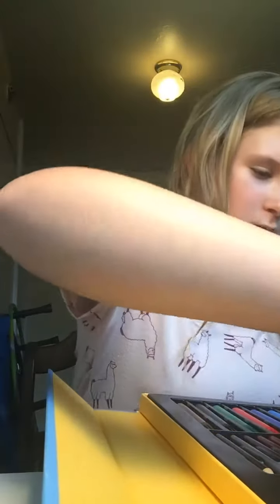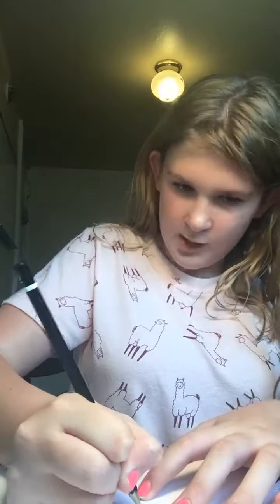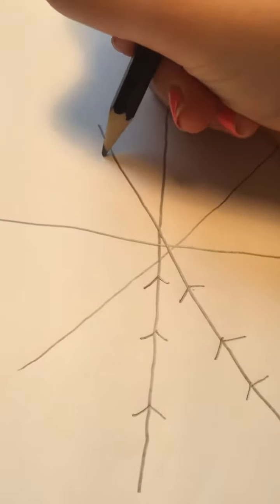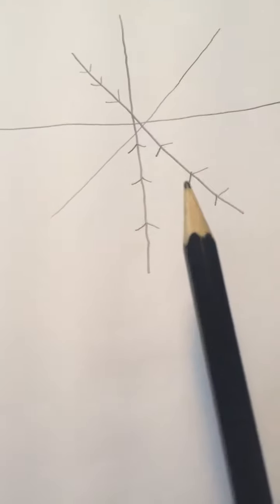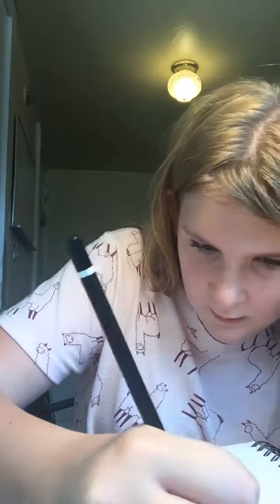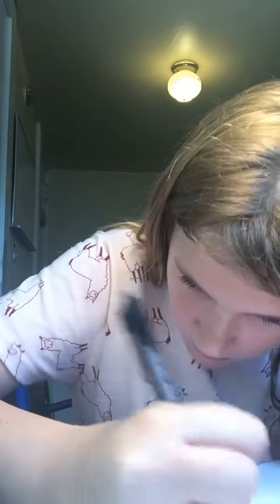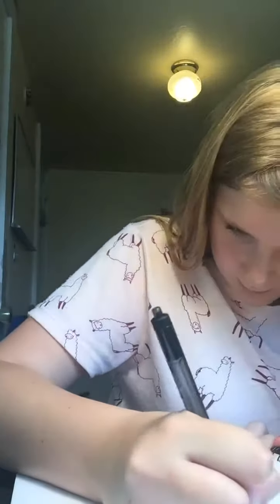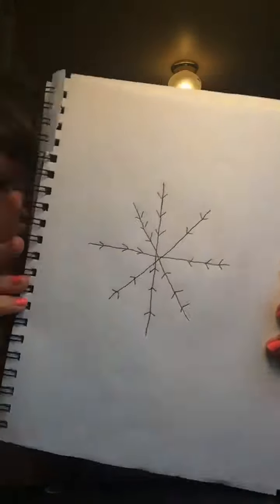How to draw a snowflake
Hi guys sorry I am not uploading at lot it is just because of school and everything so yah love you guys bye!!! 👋